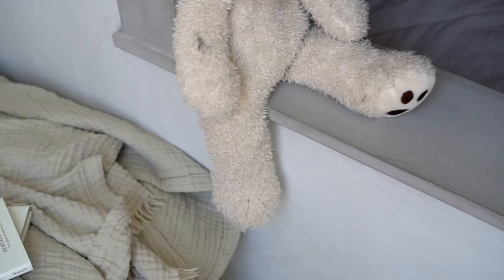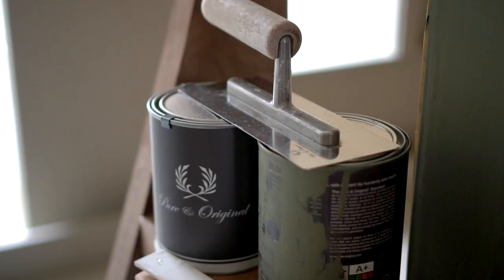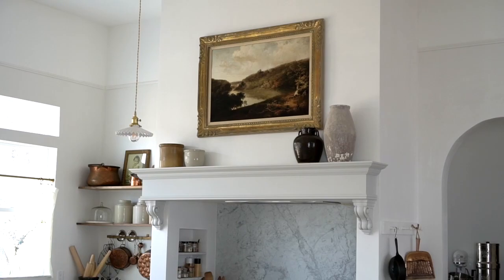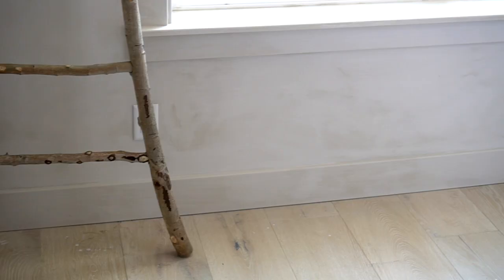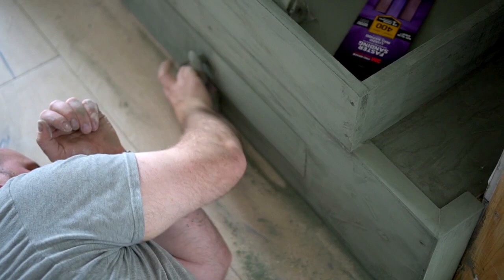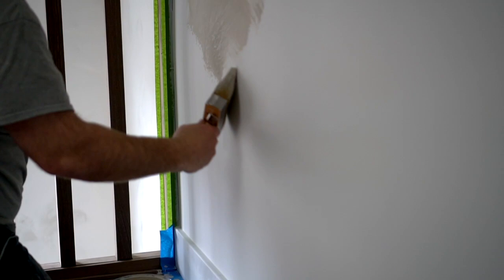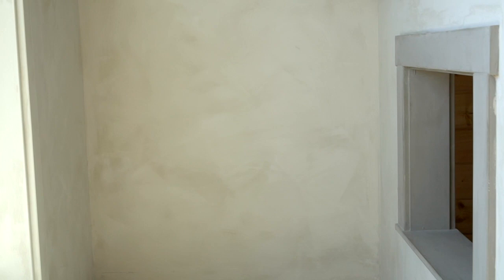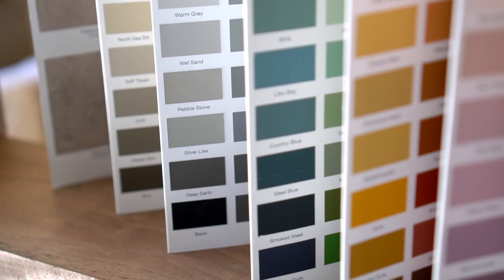Pure & Original Paint Review | Fresco and Marrakech in 1 Room!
We are still working on this shared kids' bedroom space and making some great progress. We just added some major texture to the walls by trying two different lime and mineral paints from Pure & Original. This is our Pure & Original Paint review that covers our favorite colors and paint products we used in our pole barn home.

Pure & Original Review Video Time Stamp:
00:01 Intro to our Pure & Original Paint project
01:07 Have you heard of Pure & Original paint?
01:41 Pure & Original paint options
02:11 Where have I used Pure & Original paints
03:16 The Marrakech colors we used
03:38 How to apply Marrakech paint
04:47 How to apply the Fresco Lime paint + the color we used
05:45 Our results
05:58 Marrakech vs Fresco
07:57 What's next for this room?
08:15 My most popular video right now